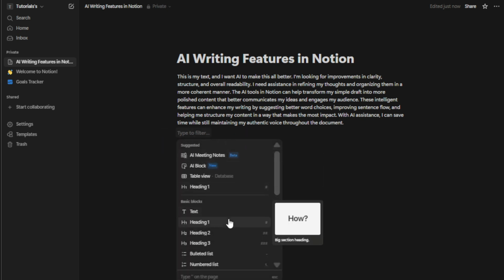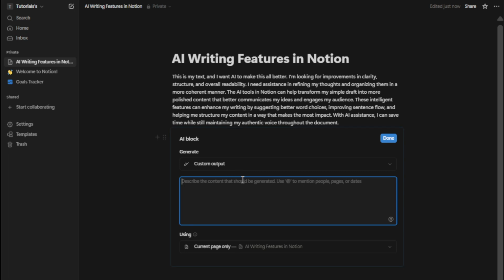It's actually pretty easy to Generate Ideas in Notion with AI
In today's video, I'm going to teach you how to generate ideas in Notion with AI—perfect for beginners eager to explore the power of digital brainstorming. Whether you're planning a project, writing a paper, or seeking inspiration for your next creative venture, this tutorial will show you how seamlessly Notion can assist you in generating incredible ideas with the help of AI.

Let's dive in by creating a new block within your Notion workspace. If you're a beginner, blocks in Notion are essential building elements that allow you to add, organize, and interact with information. To begin, simply open your Notion page and click on the area where you want to add content. You'll notice a small plus icon pop up. Clicking this will allow you to create a new block. It's a straightforward process, and once you've done it a couple of times, it'll feel like second nature.

Now that you have your new block, let's move on to typing a prompt or a topic. Think of this as the seed for your brainstorming session. The prompt could be as specific or as broad as you like, depending entirely on the type of ideas you want to generate. It could be anything from 'innovative marketing strategies for small businesses' to 'top destinations for eco-friendly travel.' The key here is to choose something that you're either curious about or what you need ideas for, then go ahead and type it out in your new block.

With your prompt or topic defined, it's time to engage the AI's capabilities. You'll find the AI tools located in the upper right corner of your page, symbolized by a button that says 'Ask AI.' Click on this button, and you'll see an option labeled 'Brainstorm Ideas.' This is where the AI magic happens. By selecting 'Brainstorm Ideas,' the AI begins working with the prompt you've provided, using its vast database of information and algorithms to generate a slew of interesting, unique ideas related to your topic.

The final step allows you to make these AI-generated ideas your own, adding your personal touch. Once the AI has provided a list of ideas, take a moment to review them. Not all suggestions will fit perfectly, and that's okay. Use this opportunity to refine and curate the ideas that resonate most with your goals. You can expand on them, merge ideas that complement each other, or even discard those that don't align with your vision. You can easily save these finalized ideas to your Notion workspace for future reference or collaborate with team members by sharing these ideas directly from the platform.

And there you have it, a simple yet powerful approach to leveraging AI in Notion for idea generation. By using this tool, you open a whole world of possibilities right at your fingertips, empowering your projects and enhancing your creative processes with smart and efficient brainstorming.